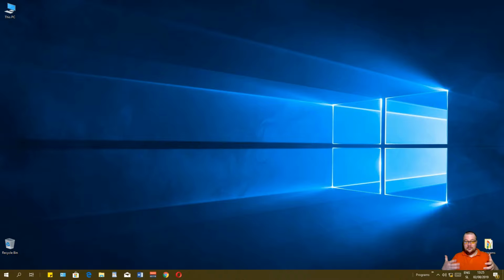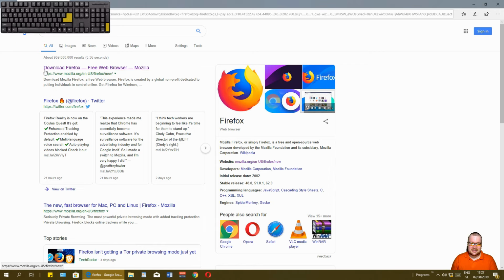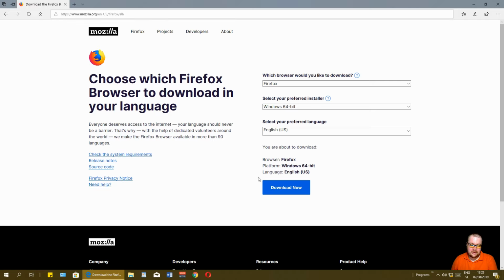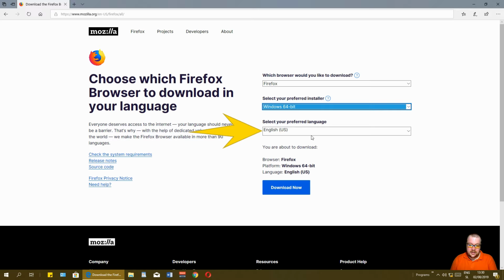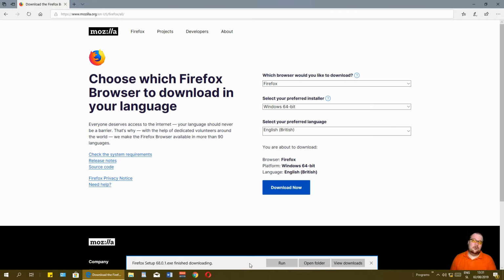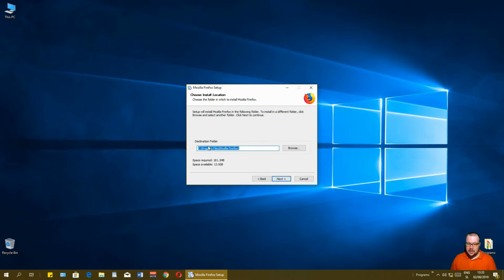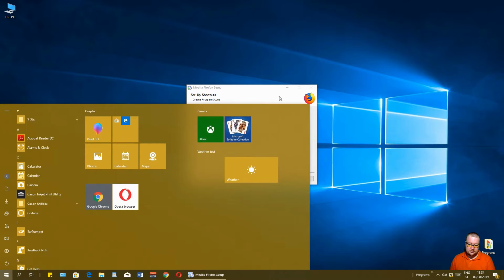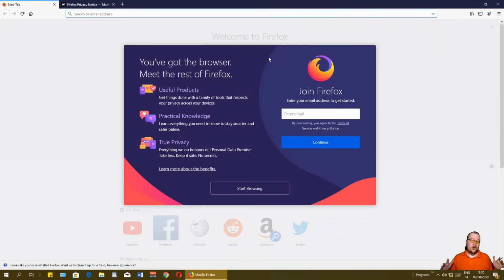How to find, download and install Mozilla Firefox web browser in Windows?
Today I am showing you, how to find website of Mozilla Firefox to download installation and later to install it.

► Tutorial timed parts ◄
00:50 - Find Firefox download page
02:43 - Download instructions
05:32 - Open installer file & install